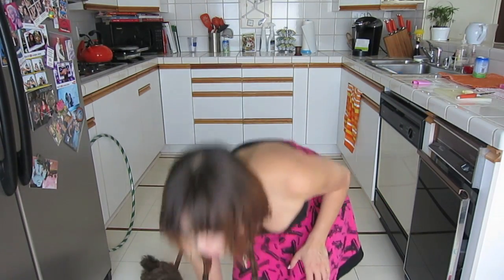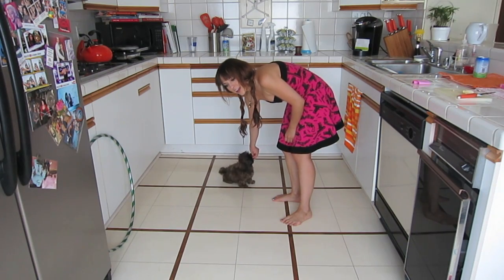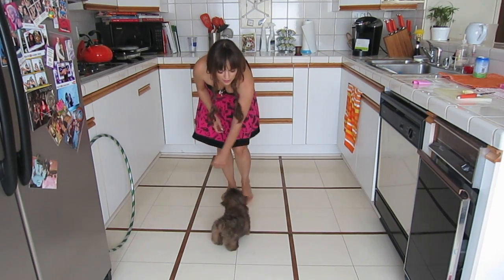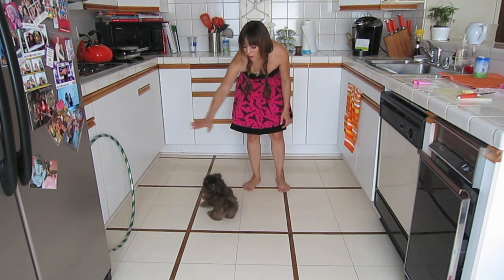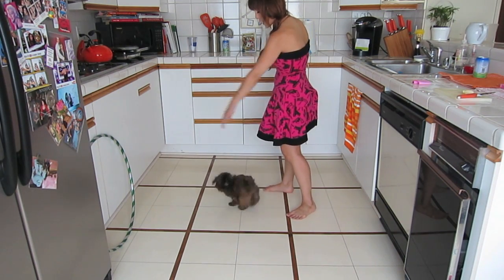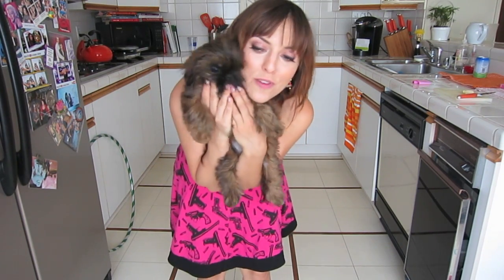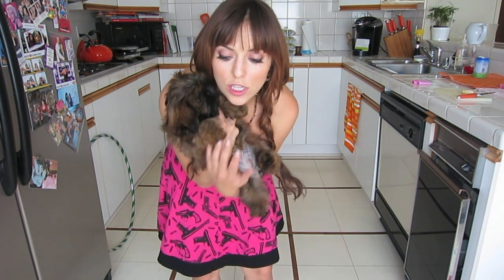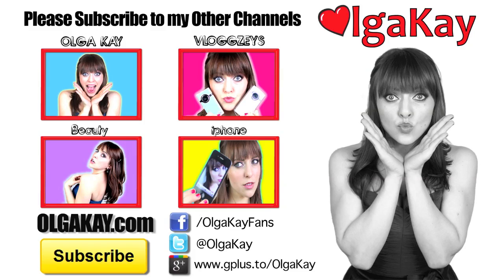CUTE PUPPY SHIHTZU DANCING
Starring:
Olga Kay

OlgaKay
P.O.BOX 17782

Hugs

Olga aka MOOSH mommy